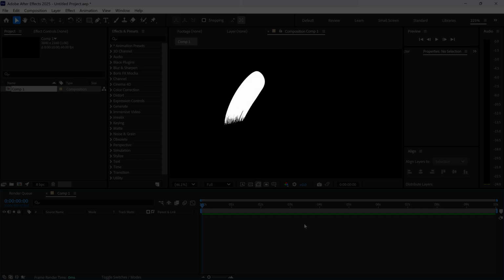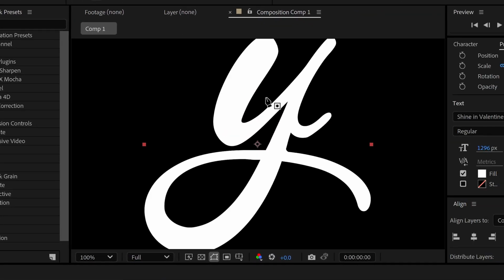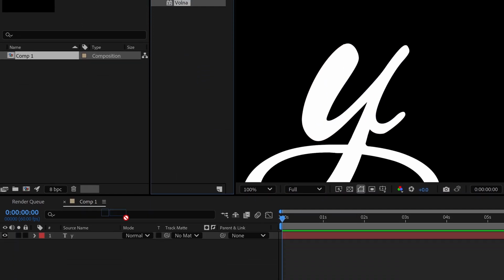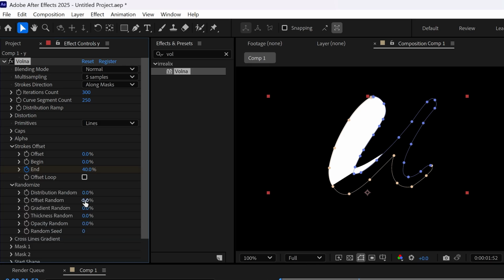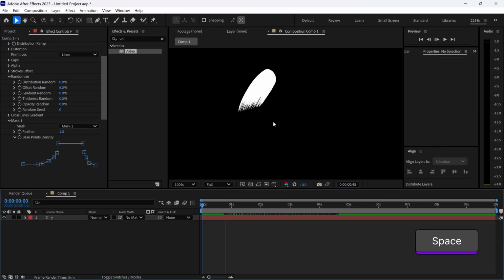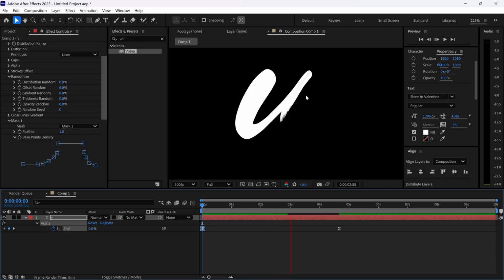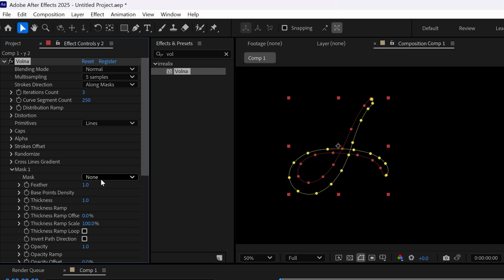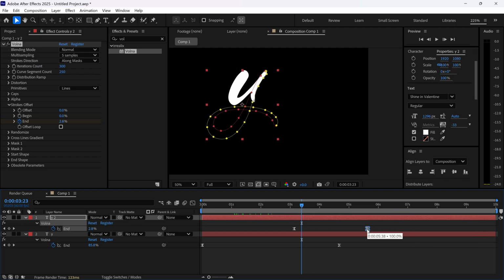After Effects 🖌️ Paint Brush Text Reveal Animation | Tutorial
Handwriting paint brush text reveal effect animation in Adobe After Effects that looks like the letters or numbers have been drawn with a paint brush. This text effect in Adobe After Effects can be achieved with a plugin called Volna 2 which is a single time payment plugin with many other useful features. A simple but affective hand drawn paint brush effect text reveal animation created with Adobe After Effects CC 2025 and older versions of After Effects aka AE made by Adobe.

Font: Shine in Valentine

♪ Music Credit(s) ♪
Bugatti 82 BPM Prod. by Xy - BeatZ